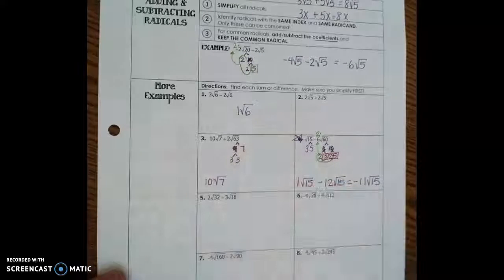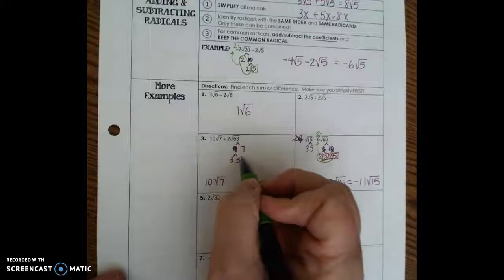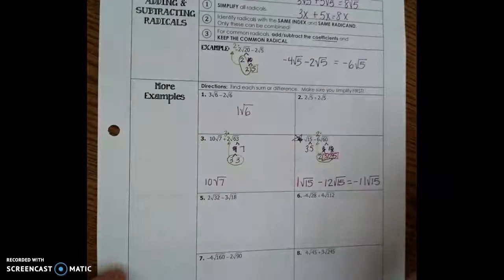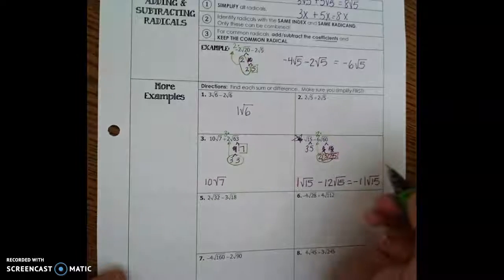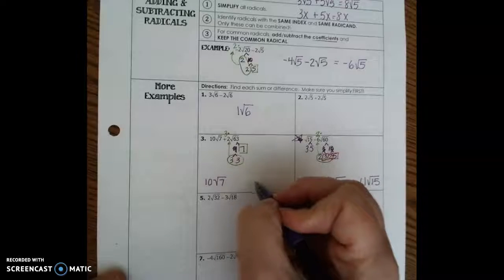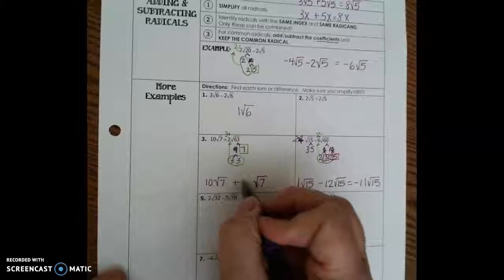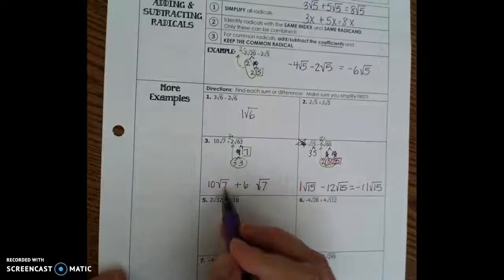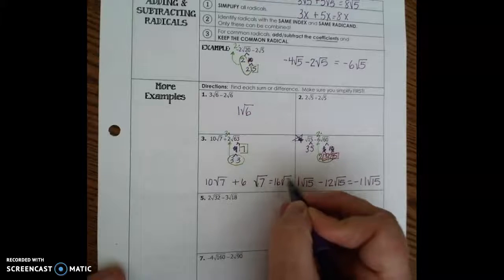Adding and Subtracting Radicals